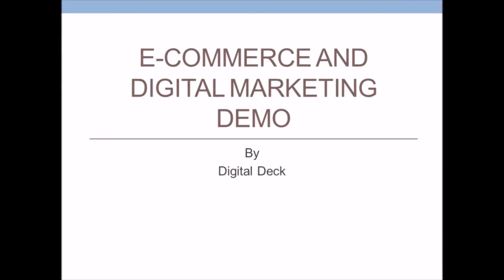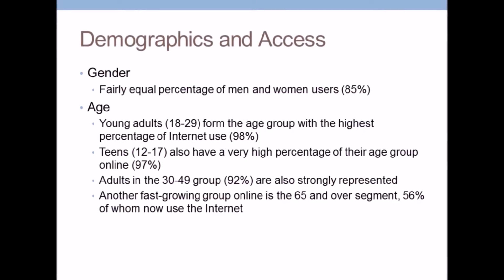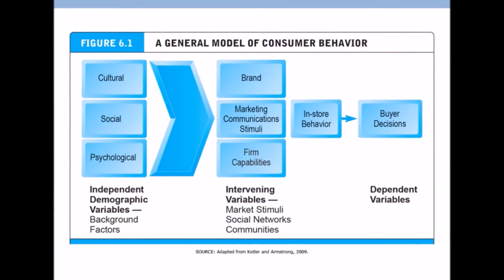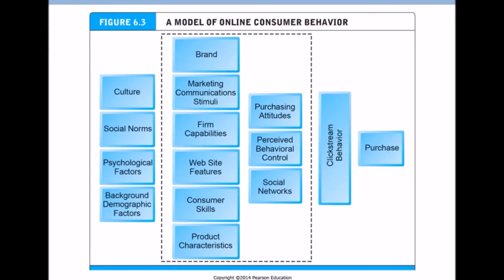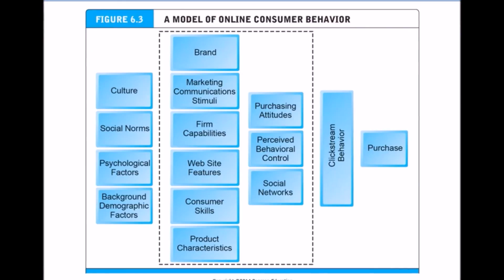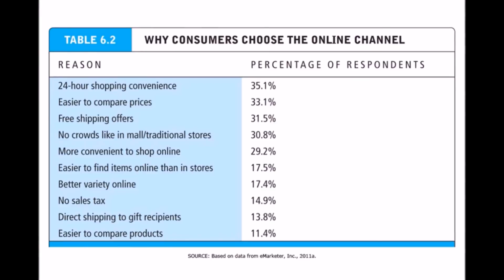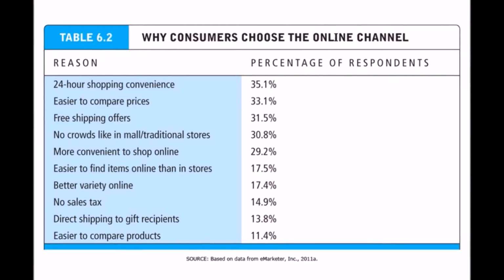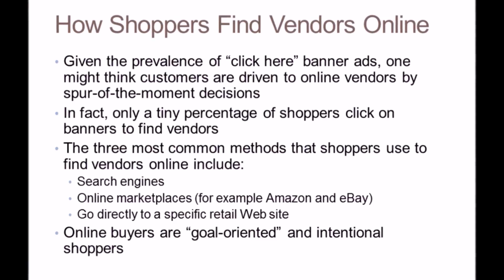Digitaldeck ECommerce Demo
Learning Objectives of Demo

Identify the key features of the Internet audience
Discuss the basic concepts of consumer behavior and purchasing decisions
Understand how consumers behave online
Identify and describe the basic digital commerce concepts of marketing and advertising
Identify and describe the main technologies that support online marketing